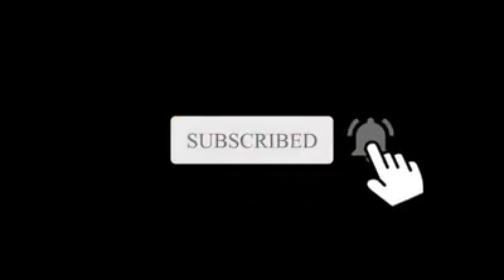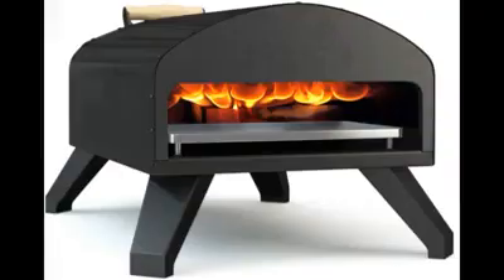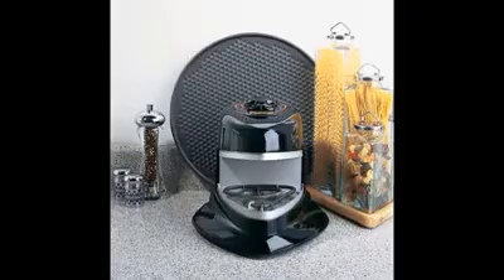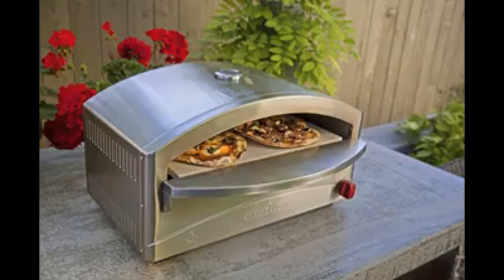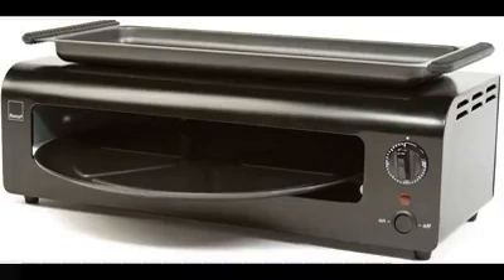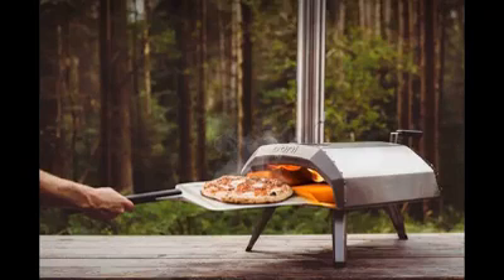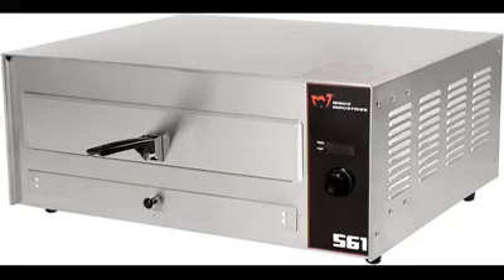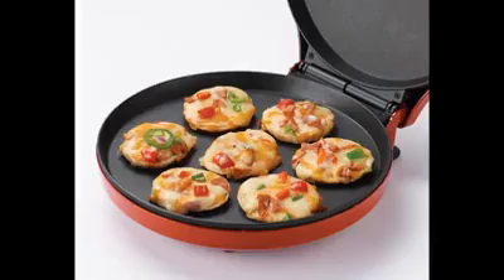Best Home Pizza Ovens